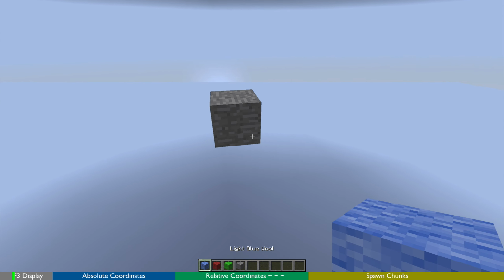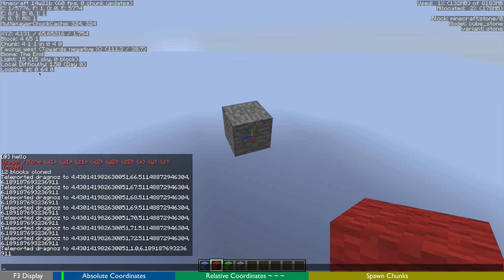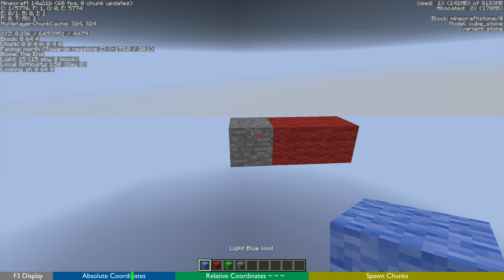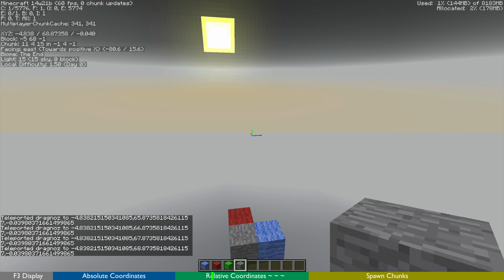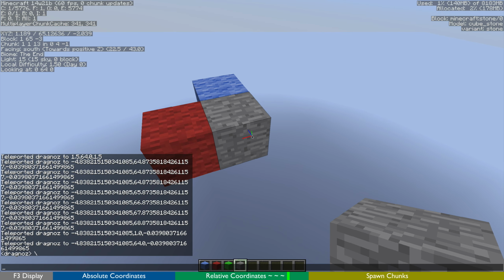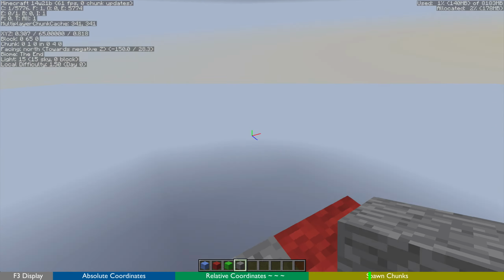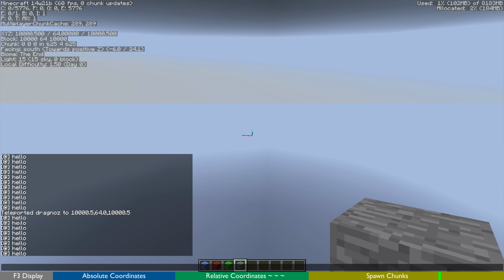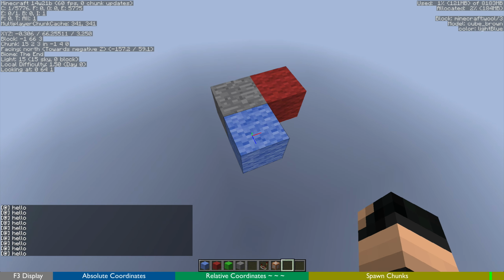Map Making Primers: Co-ordinates and Spawnchunks